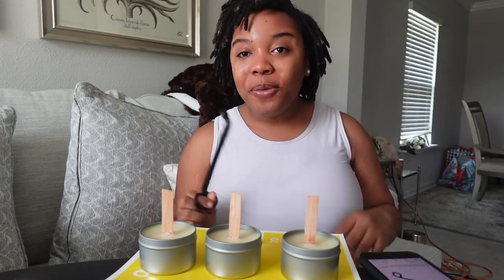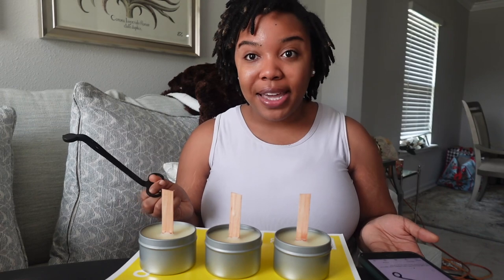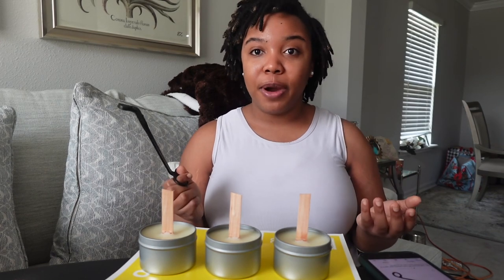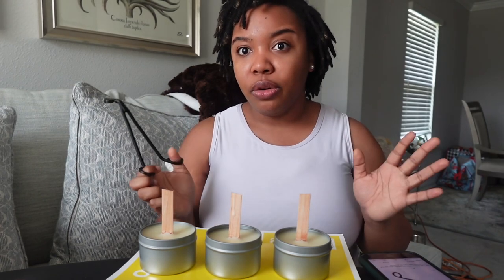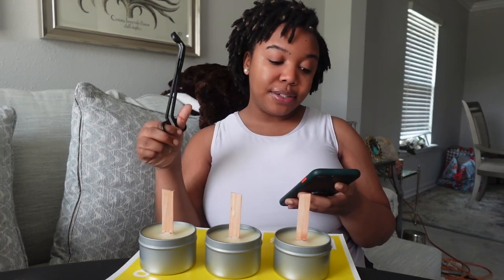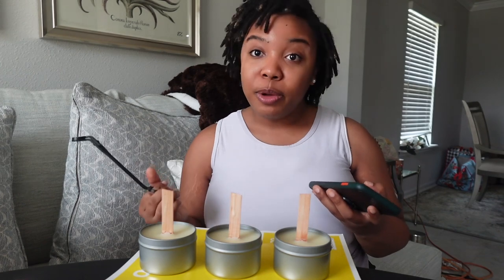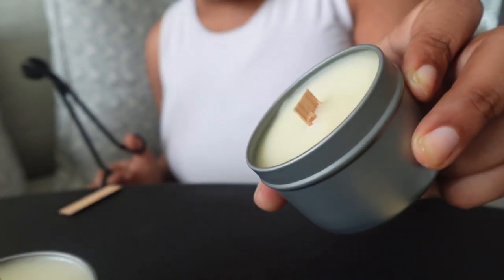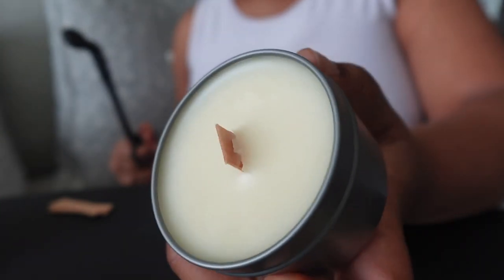HOW TO CUT A WOODEN WICK | STUDIO VLOG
Hey everybody!

I’m Jasmine, and I am the owner of Serenity & Vine Co. (serenityandvineco.com). In this video, I show you how I trim my wooden wick candles with a wick trimmer. Wick trimmers are a great alternative to scissors for a cleaner cut on your wicks!

Amazon Wick Trimmer: CHEFBEE Candle Wick Trimmer (Black)